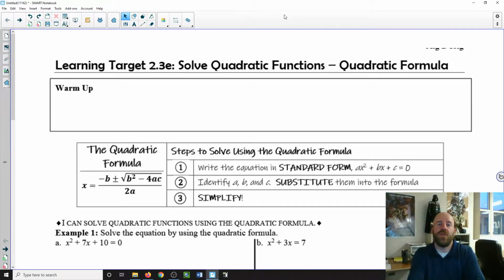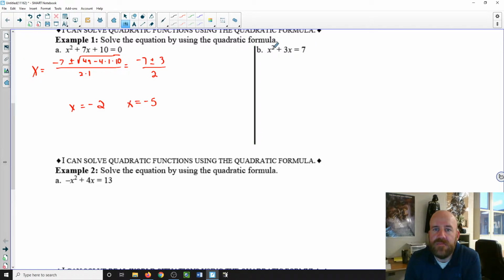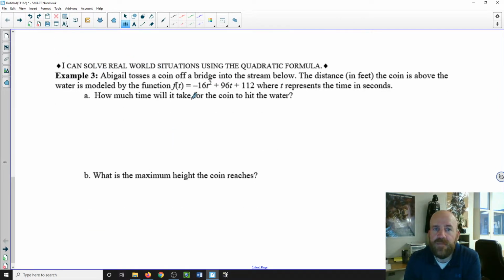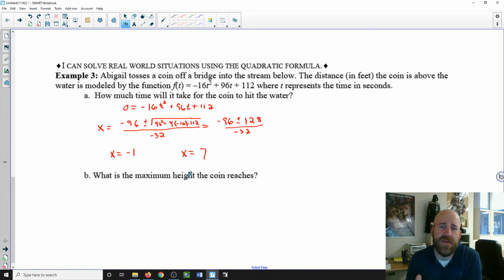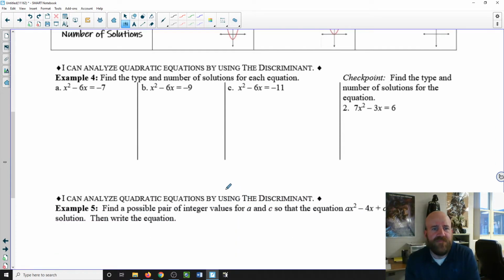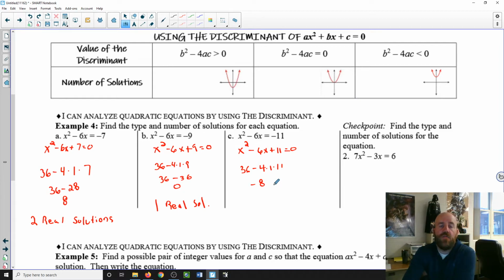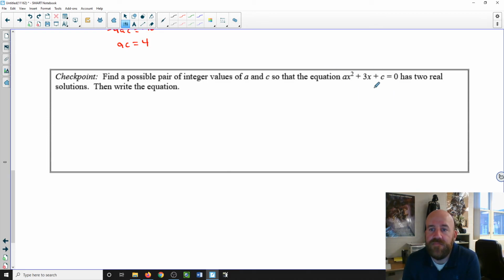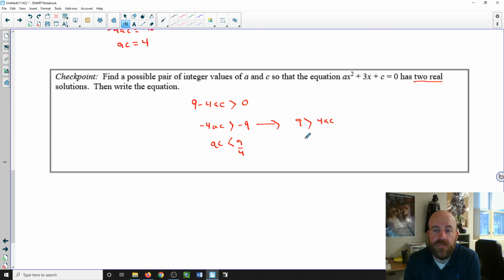2.3E Alg 2 Trig